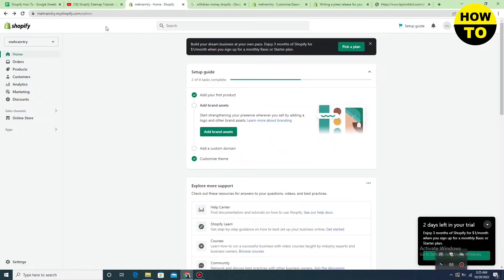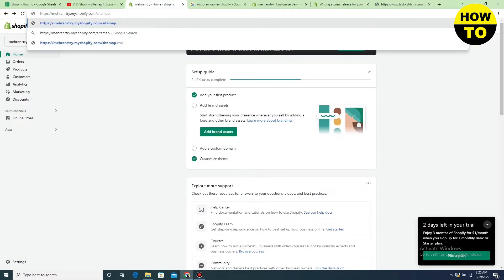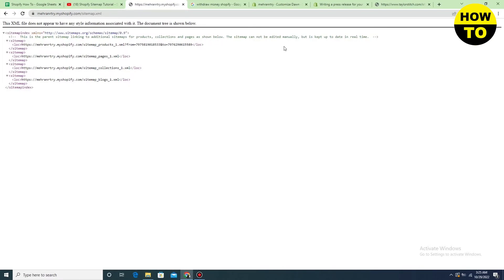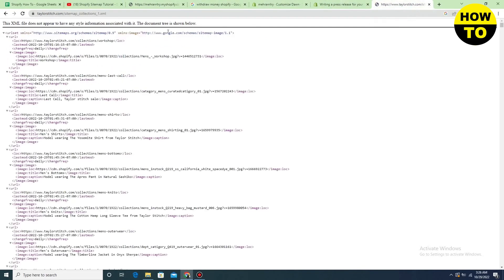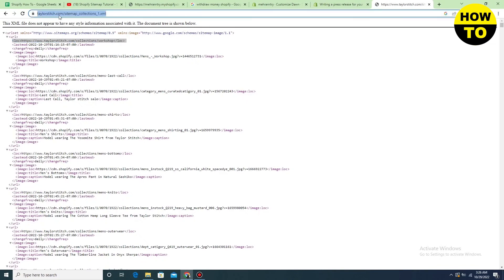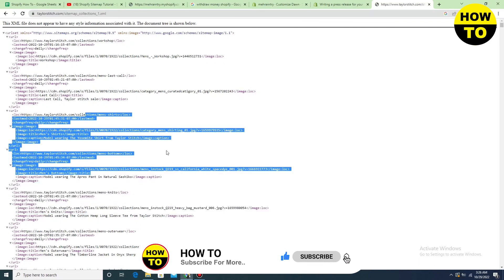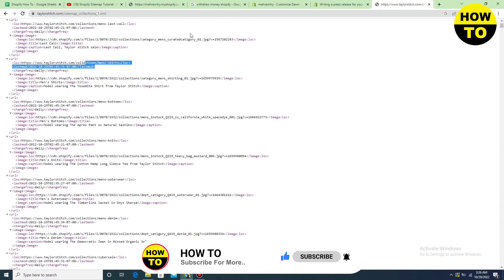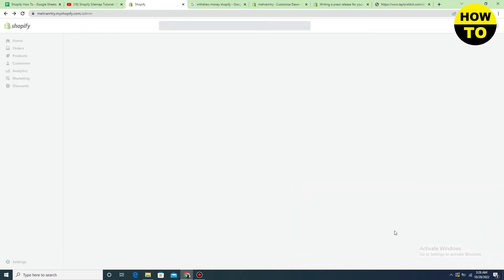How To Edit Sitemap.xml In Shopify (2026)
Learn How To Edit Sitemap.xml In Shopify. It is really easy to do and learn to do it in just a few minutes by following this super helpful tutorial to get a better understanding of everything.